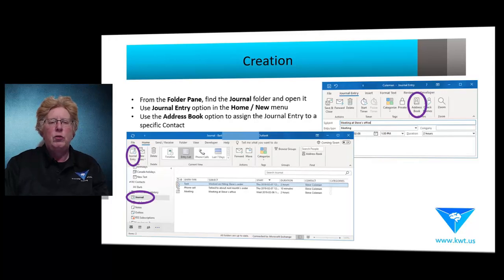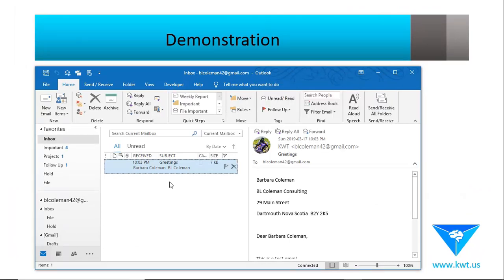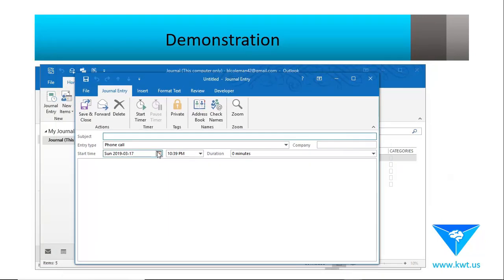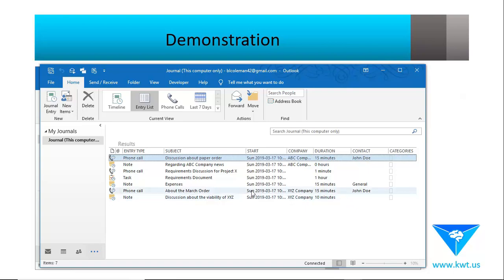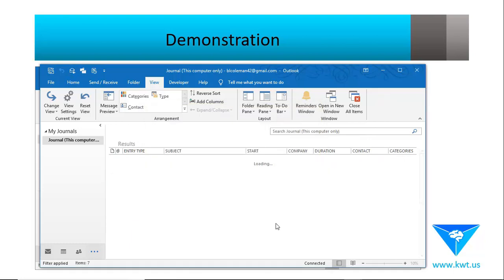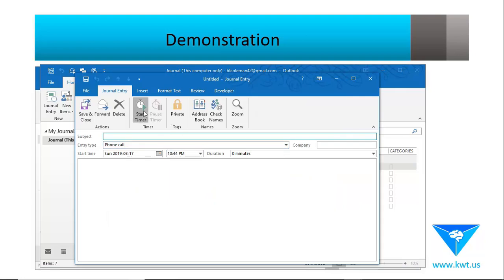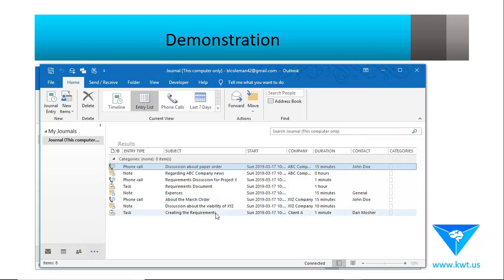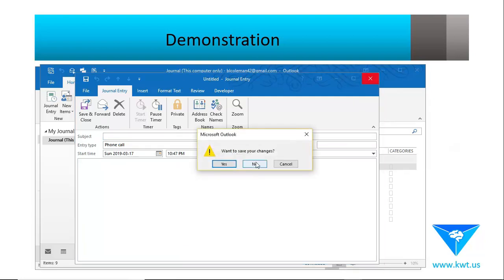Microsoft Office 365/2019: Outlook - Creating Journal Entries for Notes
In this video, we'll talk about how to create a journal entry in Outlook notes to be able to revisit important information about past events, meetings, or emails.